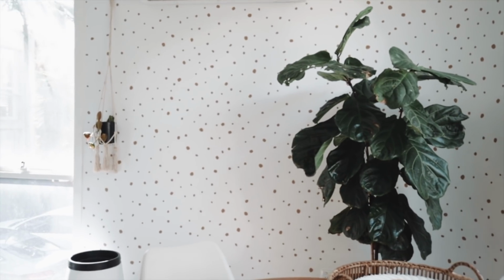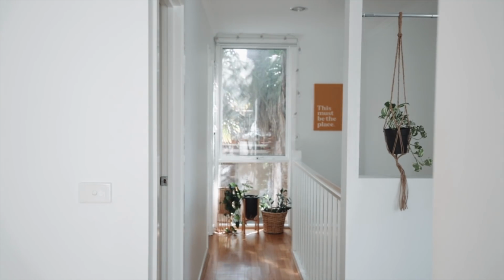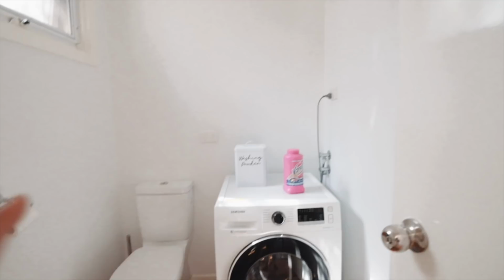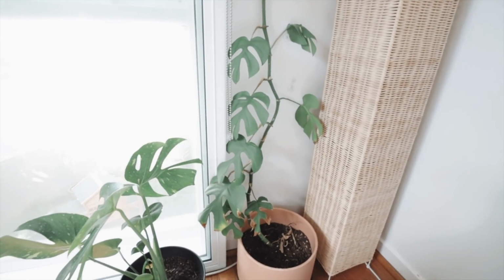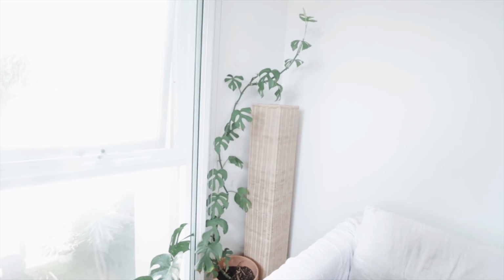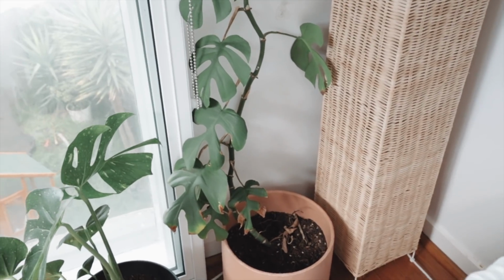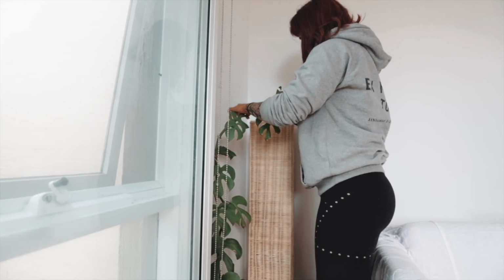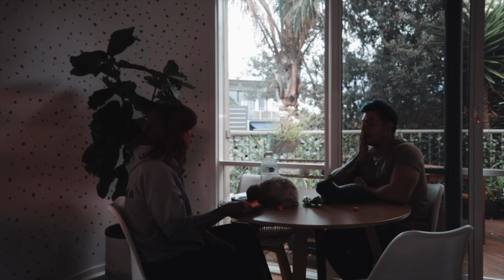quiet days at home 🌿 indoor plants & decorating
Let's catch up over a few quiet days at home.

for my 1-on-1 Premium Coaching (limited spaces available) ➡
I have nutrition and training guides designed for different body types and catering for different goals.